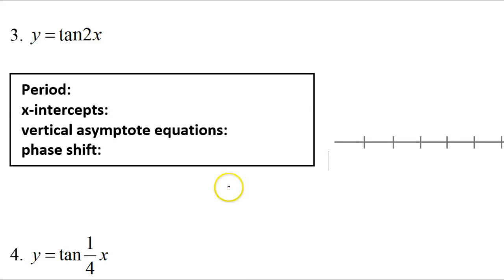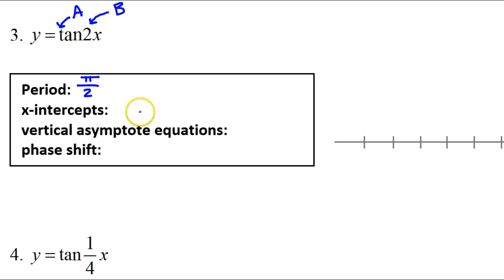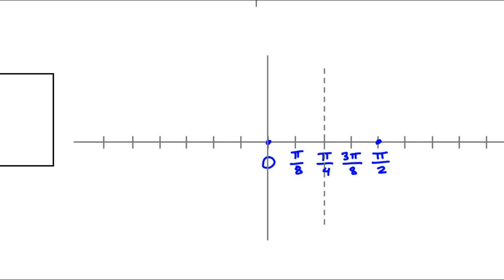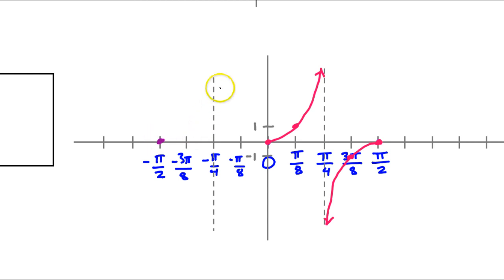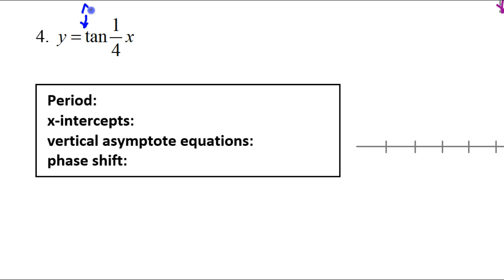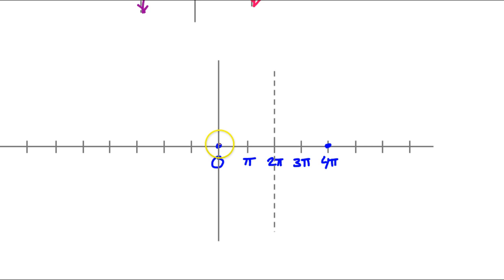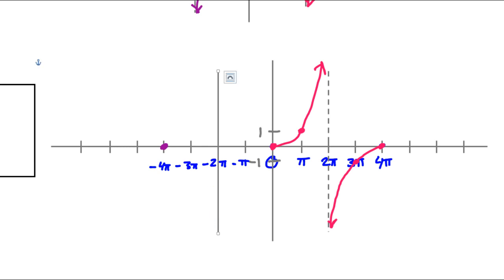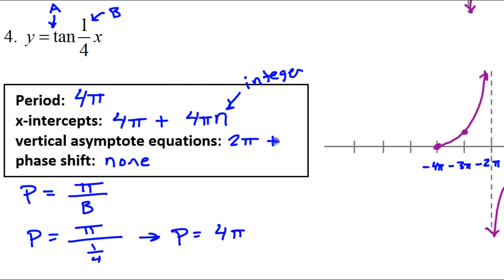Day 10 HW (3 to 4) Graphing Tangent with Period Change